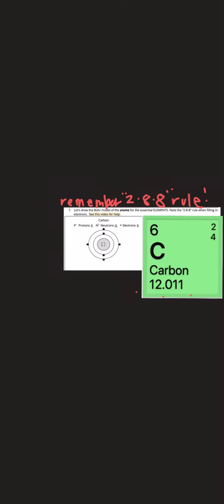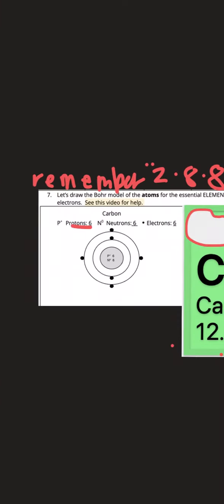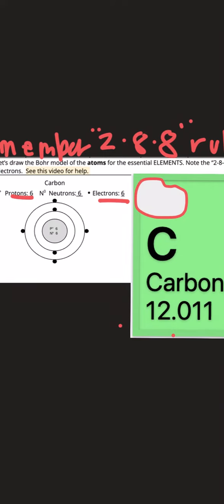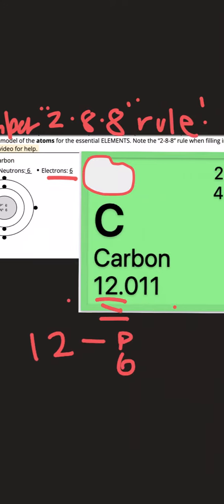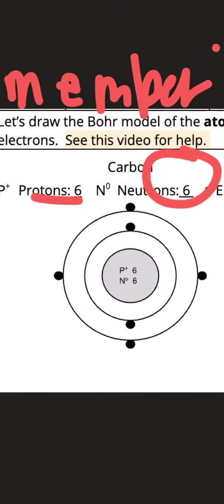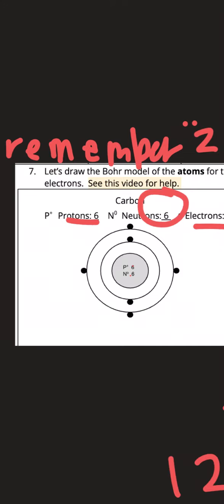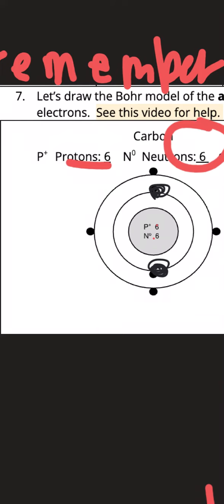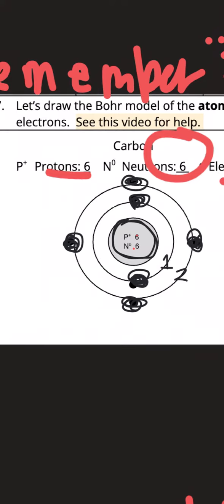L2.2 Bohr model